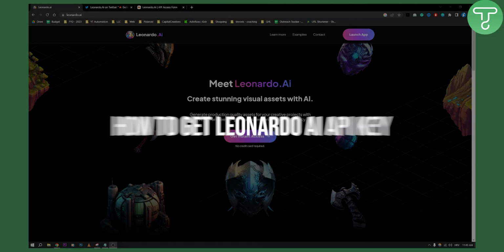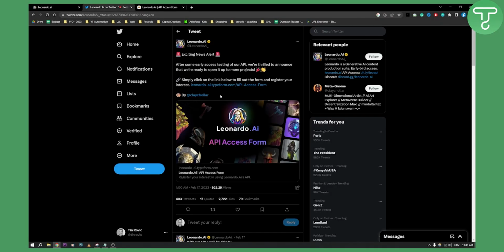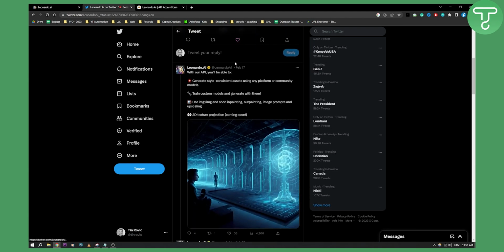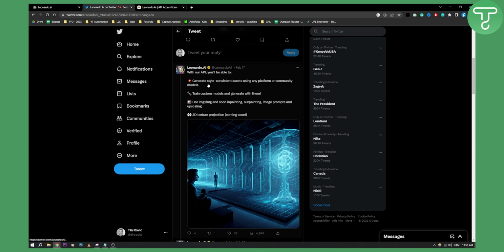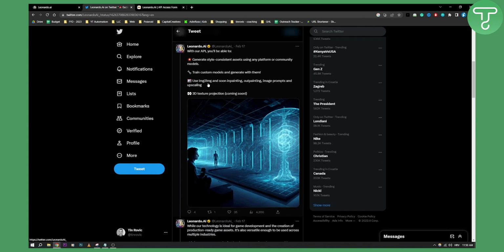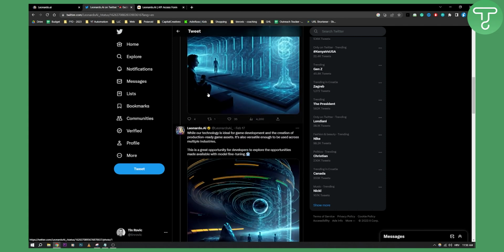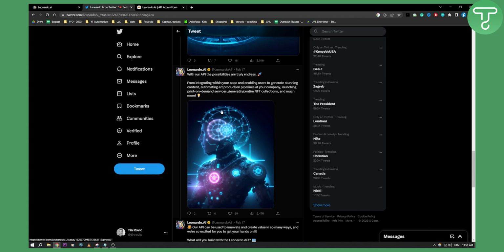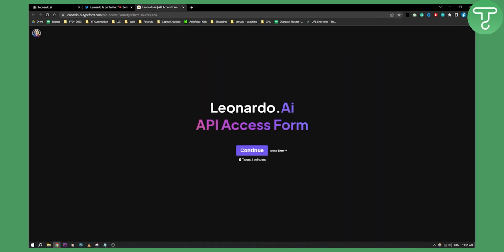How to Get Leonardo AI API Key (Tutorial)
In this video, I will show you how to get Leonardo ai api key